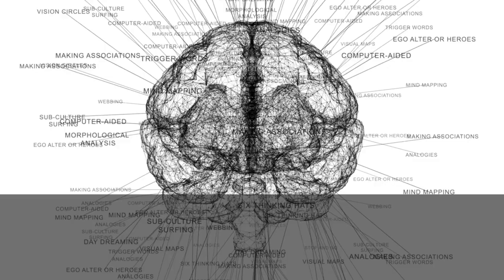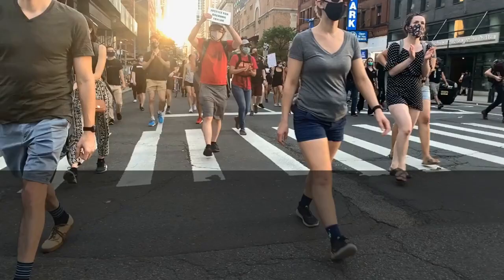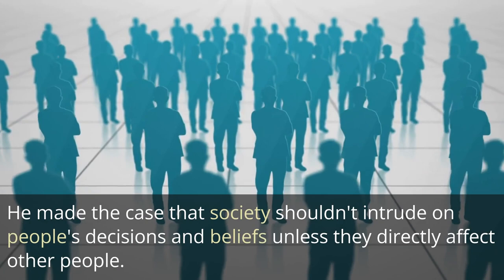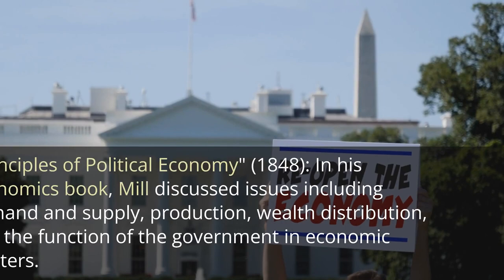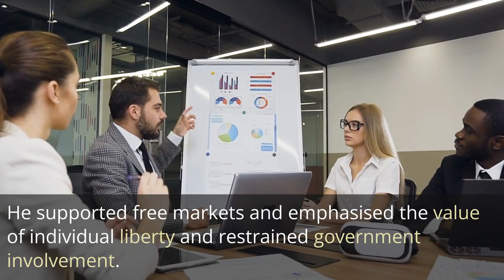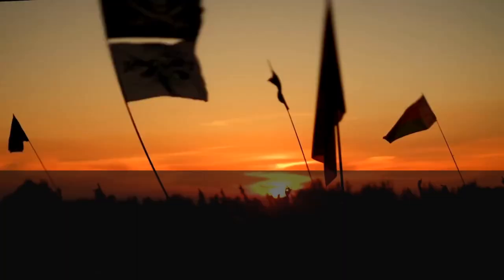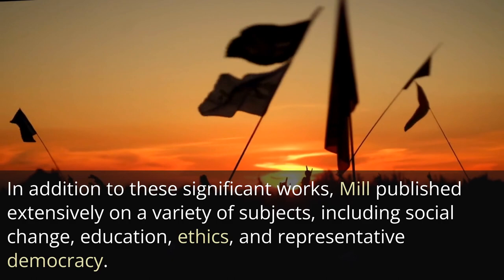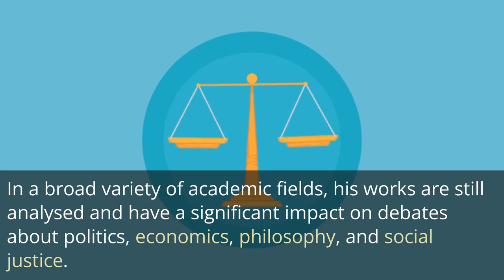John Stuart Mill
Proponent of utilitarianism ++